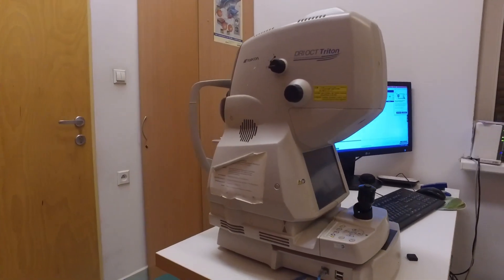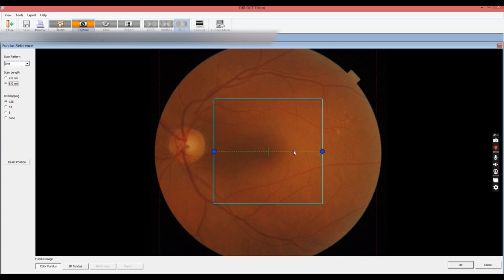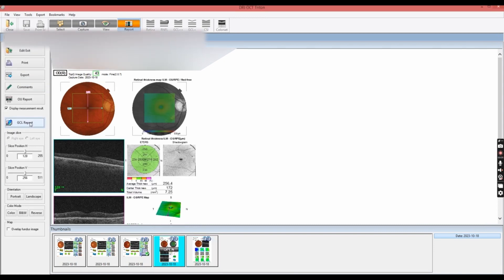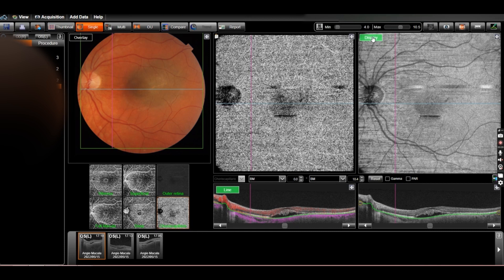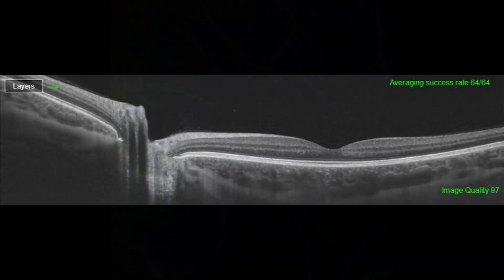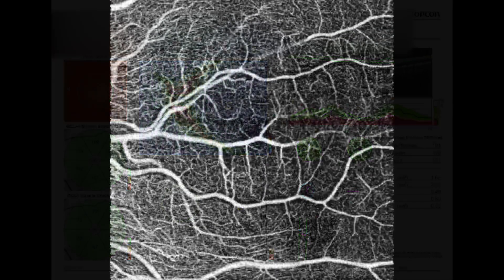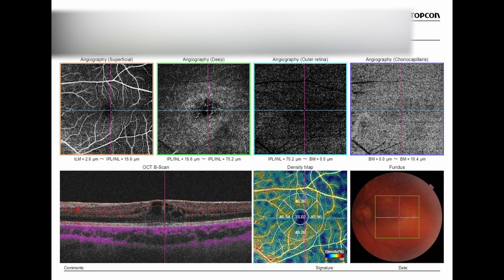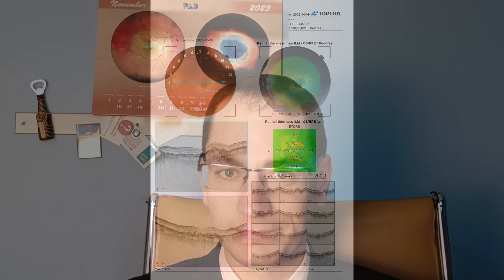Topcon Triton- an old King. A review.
Welcome to my review of the Topcon Triton, an OCT device that combines Swept Source technology with multimodal fundus imaging. Let's dive into the key features and capabilities that make the Triton a standout in the field of ophthalmic diagnostics.

*Please note that this review is unsponsored, and all opinions expressed are entirely my own. For Medical education only*

00:00 Intro
00:26 Outside
01:33 Operation
03:14 Ttiton Software
05:23 ImageNet Software
09:05 Plus/minus
16:37 Outro